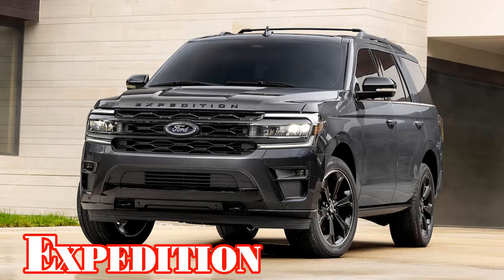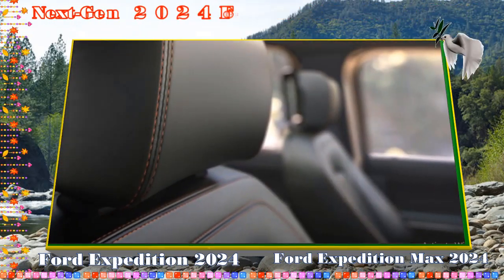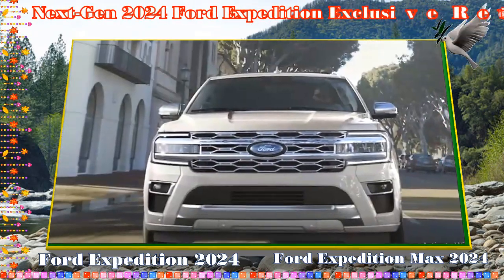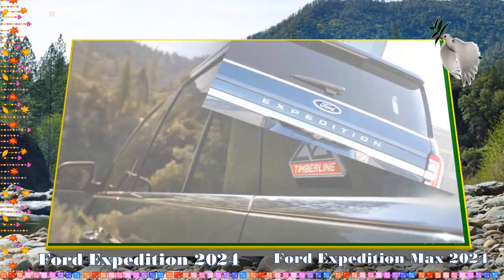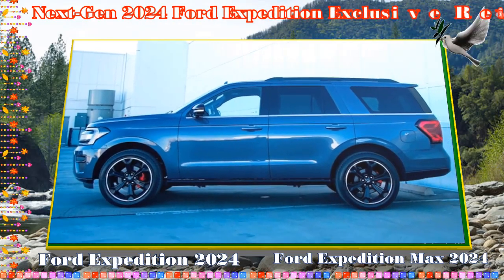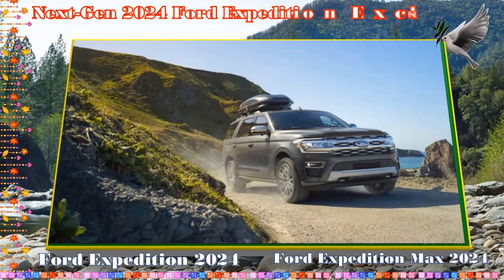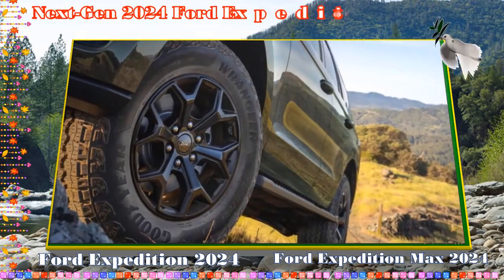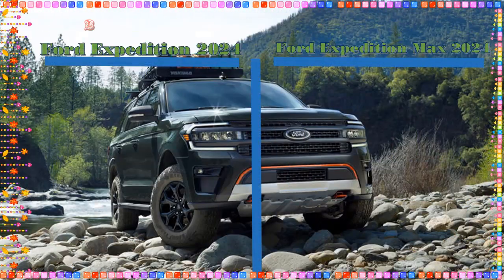2024 ford expedition max platinum | 2024 ford expedition xlt | 2024 ford expedition stealth edition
Hybrid cars are pleased to present:2024 ford expedition max platinum | 2024 ford expedition xlt | 2024 ford expedition stealth edition
Best regards.